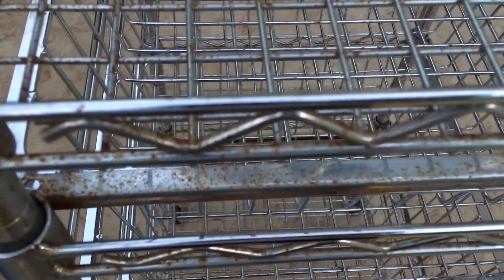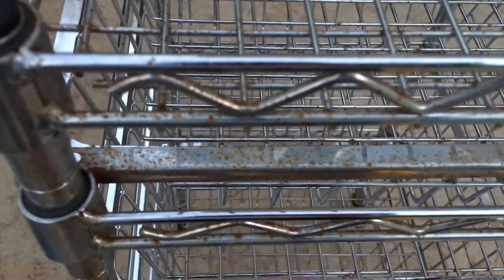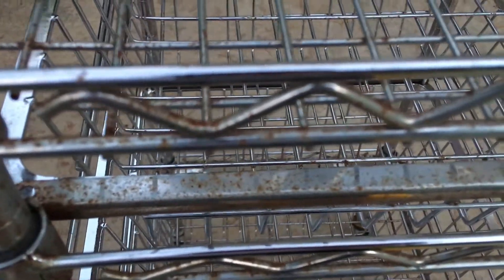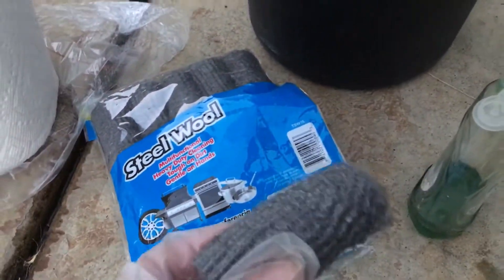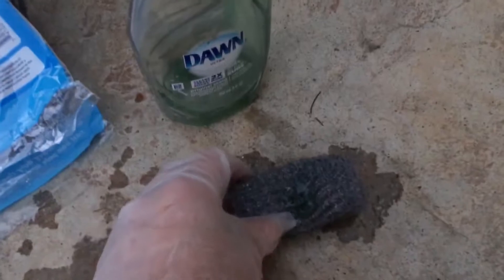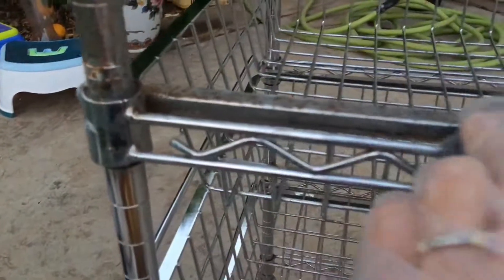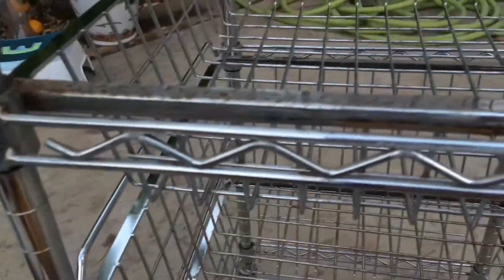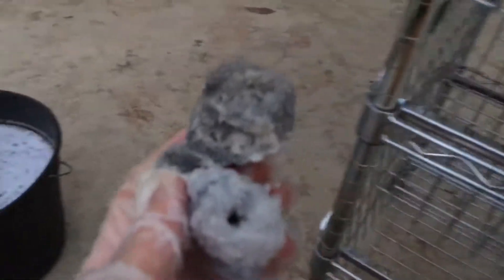How to clean Rust Off Chrome Metal Storage Rack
Materials Needed:
Steel wool ($1 bag). Cheap
Bucket of water
Paper towel
Dish Soap (4-5 drops per area)